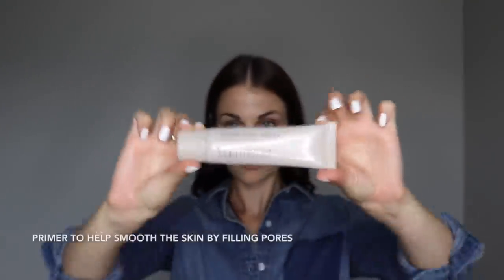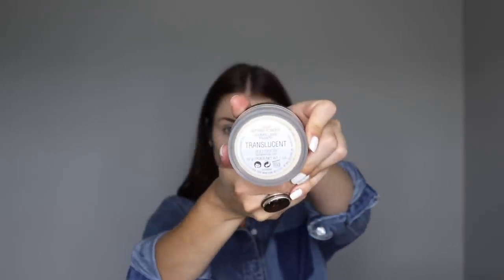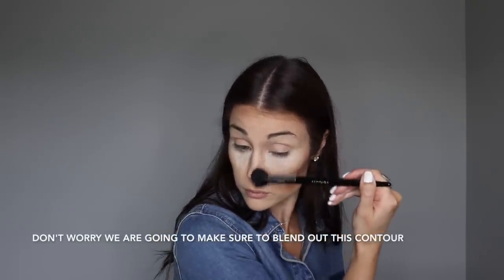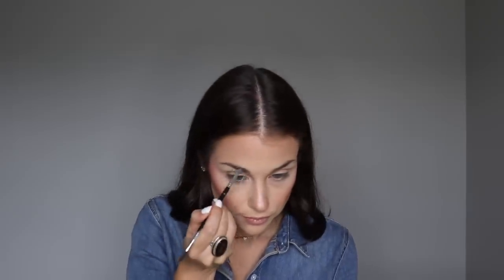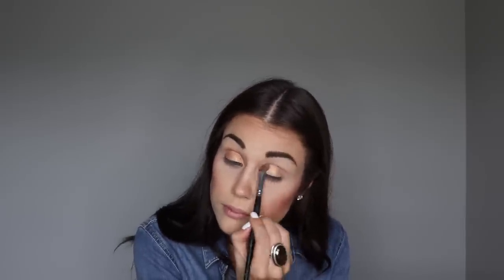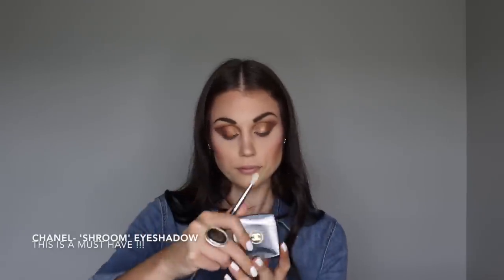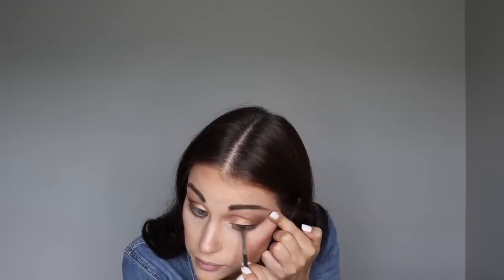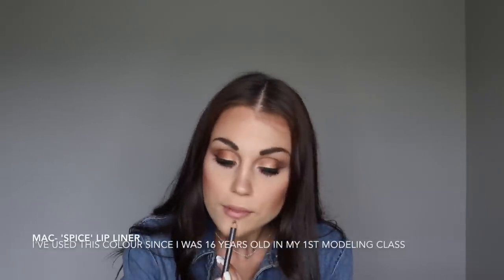GET READY WITH ME- Full Coverage Foundation and Using Brown and Gold Shadows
BEAUTY, FITNESS, FASHION, BUSINESS, LIFESTYLE, Q/A.

PRODUCTS USED TODAY:
MAC Cosmetics- Pro Longwear Foundation (colour: NC20)
NARS Radiant Creamy Concealer (creme brûlée)
Anastasia Contour Kit
MAC Mineralize Blush 'sweets for my sweet'
Morphe Brown Palette
MAC 'Blacktrack' liner
Benefit 'They're Real' Mascara
MAC Cosmetics 'Spice' Lip Liner
MAC Cosmetics 'Velvet Teddy' Lipstick

melissabarrettxo